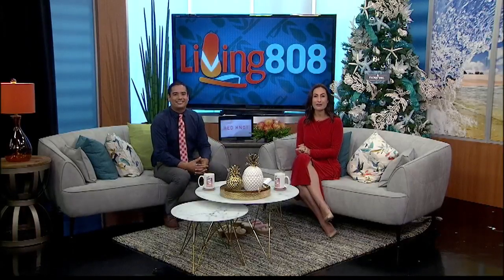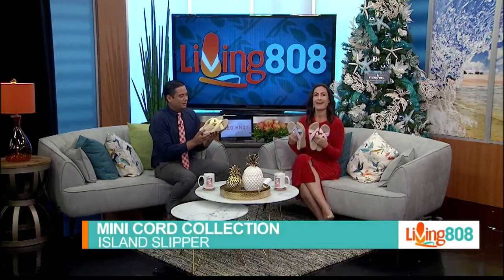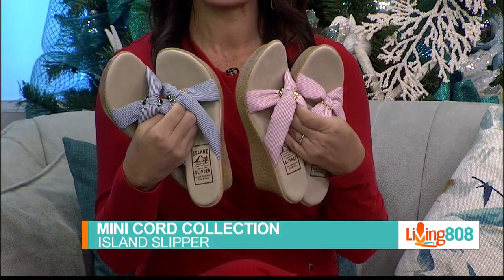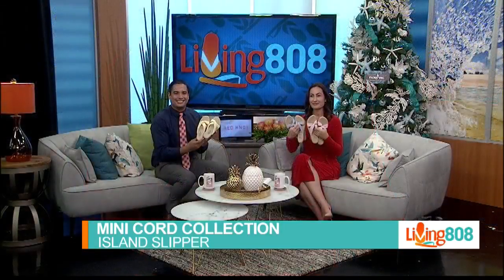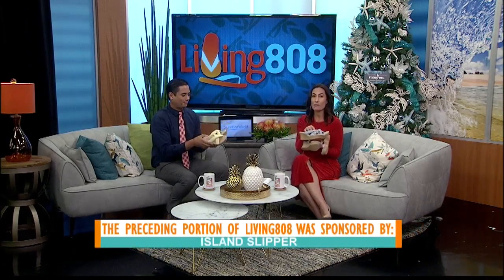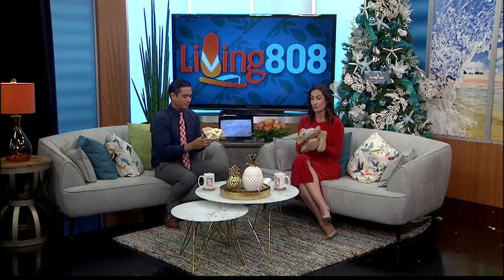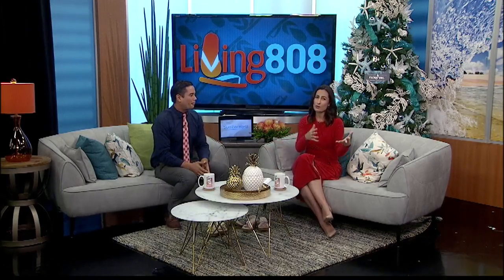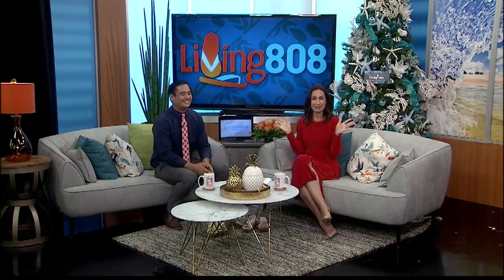Island Slipper: Mini Cord Collection